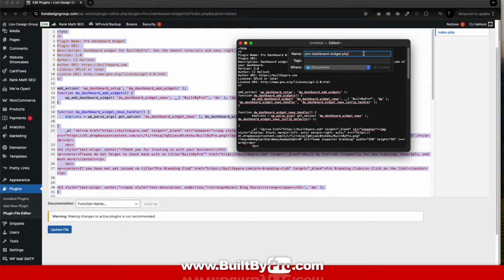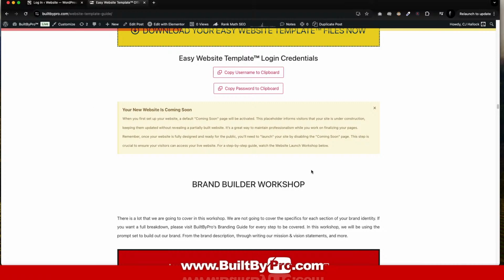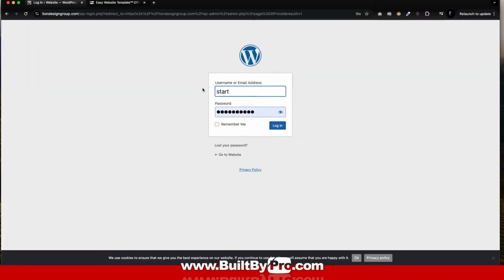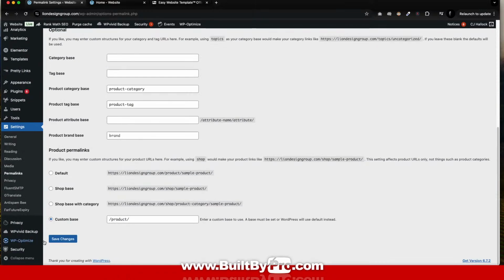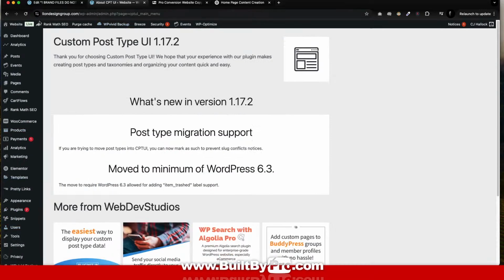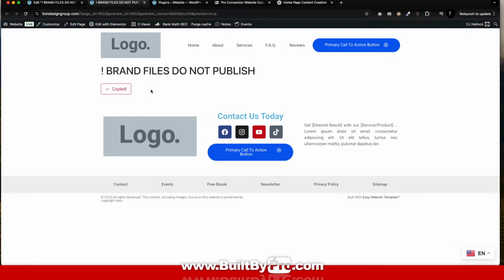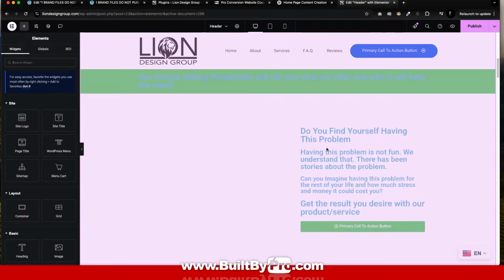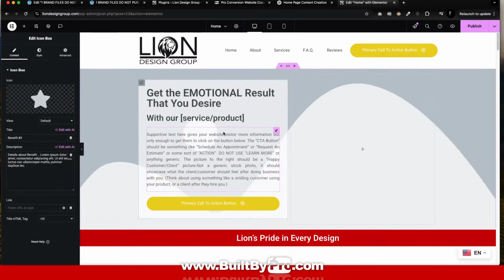Behind The Grind: Working on a complete design for Lion Design Group.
Today, I am redesigning the website for Lion Design Group. I will be using the Easy Website Template™ along with the prompts from BuiltByPro™

Welcome to Behind The Grind, a YouTube Live series where I pull back the curtain on my work and share the behind-the-scenes journey of building a business and creating music. Whether I'm crafting resources for BuiltByPro™—like the Easy Website Template™ or content for the Pro Branding Club™—or working on new music as S-Lock (LockOnTheMic™), you'll get a firsthand look at the hustle, creativity, and strategy that drive it all.

Join me as I stream my screen, offering an unfiltered view of the grind behind growing a brand, empowering small businesses, and pursuing my passion for music. Have questions or want to share your thoughts? Jump into the chat—I’d love to hear from you!

👉 Follow along:
Business: @BuiltByPro

Let’s build, create, and grow together!

Business Links
Below you will find the main links for the business side of things.

When it comes to music, my home online is my website. Anything I do I want to start there. I'll be slowly rebuilding it and launching some great stuff over the next few months along with dropping new music EVERY FRIDAY! So be sure to sign up for the email list and follow along with the process.